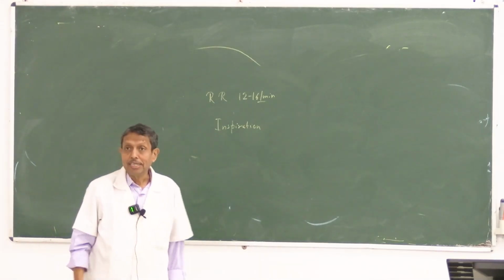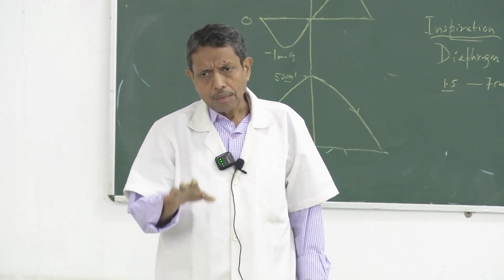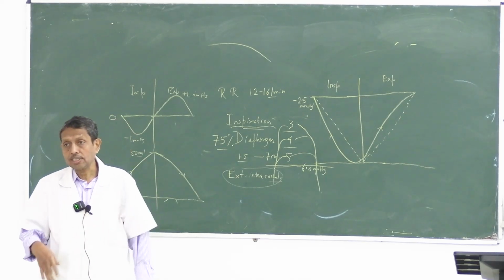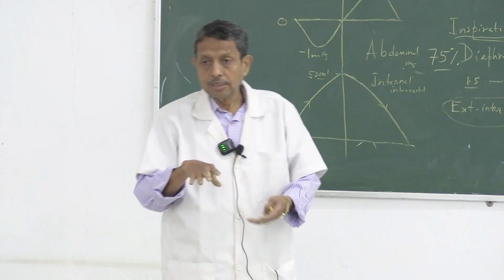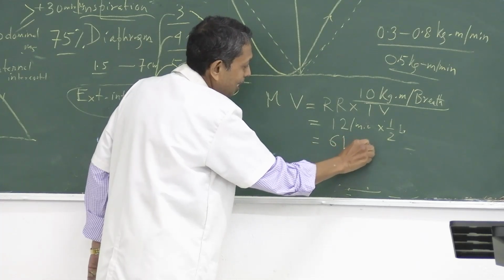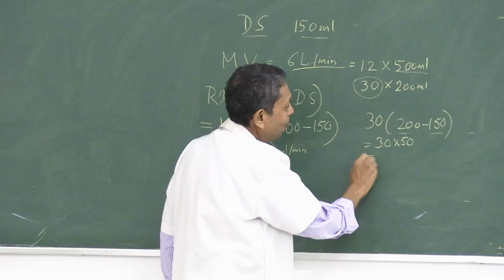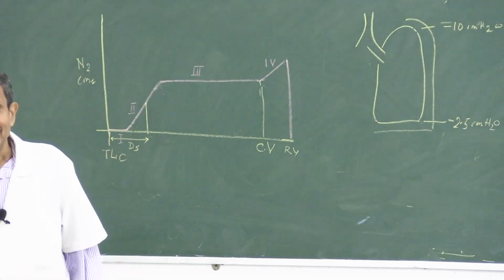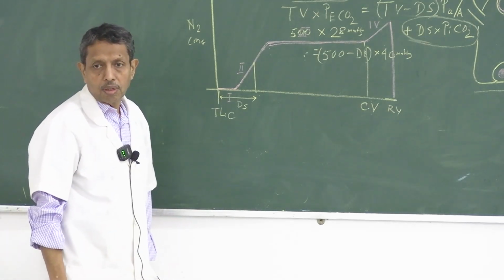Lecture On Mechanics of Respiration: Pressure Changes, Lung Volumes, Dead Space & Ventilation | MBBS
Dive deep into the mechanics of breathing with this comprehensive physiology lecture. This video explores the intricate processes involved in respiration, including the crucial role of intrapleural and alveolar pressures, the muscles of inspiration and expiration, various lung volumes and capacities, and the concepts of dead space and ventilation.

Key topics covered in this lecture include:

Intrapleural Pressure: Understanding its normally sub-atmospheric nature [00:01] and its decrease during inspiration [00:11], [04:46].
Process of Inspiration:
An active process involving muscle contraction, primarily the diaphragm (increasing thoracic vertical diameter) [00:42], [08:04].
Contribution of external intercostal muscles [12:30].
Innervation of the diaphragm by the phrenic nerves (C3-C5) [09:45].
Process of Expiration: Normal expiration as a passive process driven by the elastic recoil of the lungs and chest wall [00:49].
Alveolar Pressure Changes: Fluctuations during the respiratory cycle [05:16].
Lung Volumes and Capacities:
Tidal Volume (TV): Approximately 500 mL [07:04].
Functional Residual Capacity (FRC): Air remaining in lungs after normal expiration [04:32].
Role of the Glottis: Widening during normal inspiration and narrowing during expiration and swallowing to prevent aspiration [27:28].
The Bronchial Tree: Understanding the conducting zone (first 16 generations) where no gas exchange occurs [30:56].
Ventilation:
Minute Ventilation: Product of respiratory rate and tidal volume [33:16].
Alveolar Ventilation: Accounts for dead space volume [38:11].
Dead Space:
Anatomical Dead Space: Volume of the conducting airways [35:24].
Physiological Dead Space: Can be measured using the single-breath nitrogen test or calculated using the Bohr equation [42:19], [55:17].
Closing Volume: Volume at which small airways in dependent lung regions begin to close, measured using the single-breath nitrogen test [46:02].
This lecture is essential for medical students, physiology students, respiratory therapists, and anyone seeking a detailed understanding of the mechanics of breathing.

On: PHYSIOLOGY by Dr. Achyut Ghosal
(MBBS Batch: 2024-25)
Conducted on: 01-04-25